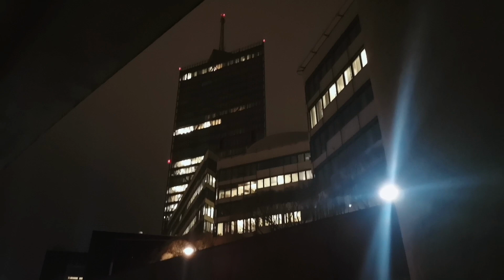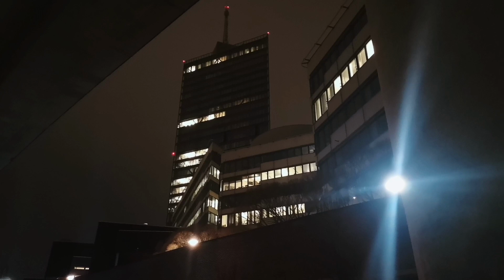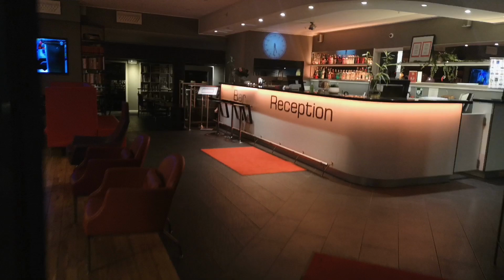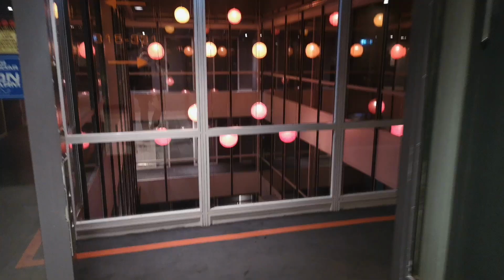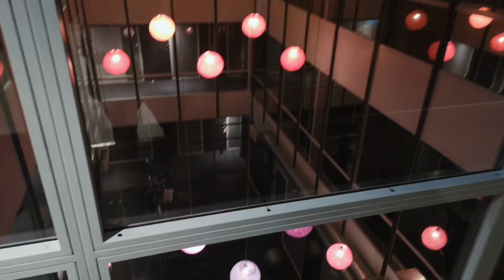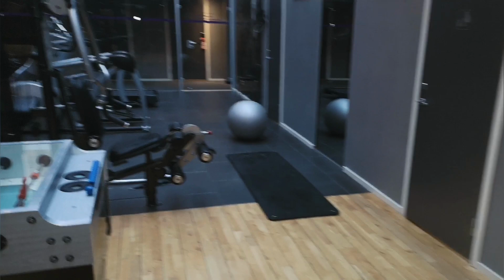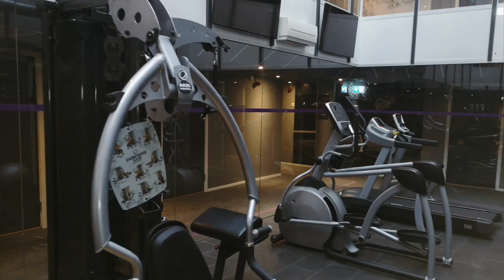Stockholm Vlog | November 2022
A brief visit to Stockholm at Christmas time.

FREE Ways To Support Me:
👀 Watch Each Video Until The End

Studio Arts link... Tell them you seen it here and you can have your very own website designed and created for as little as £99